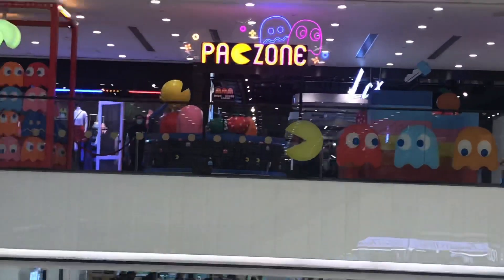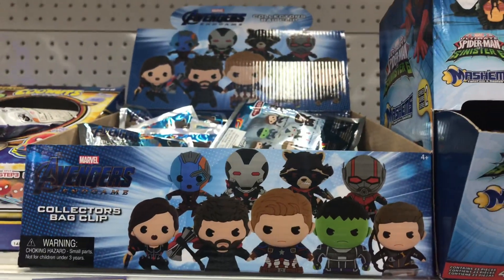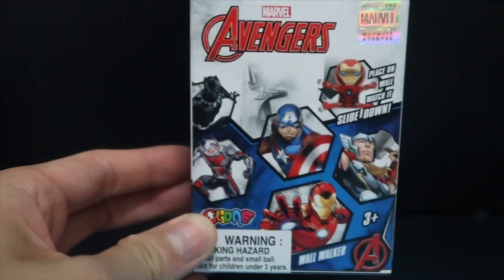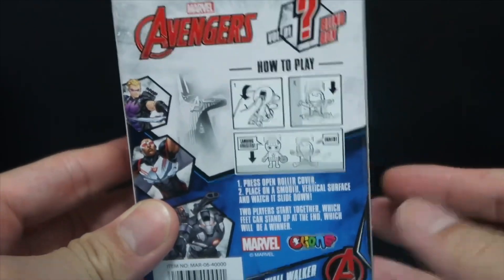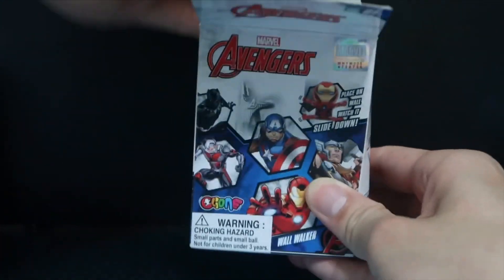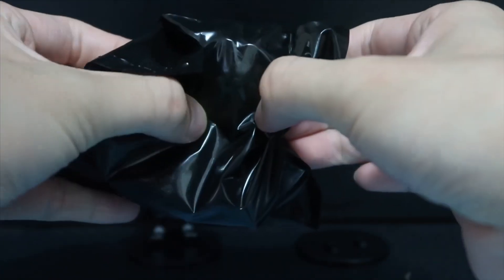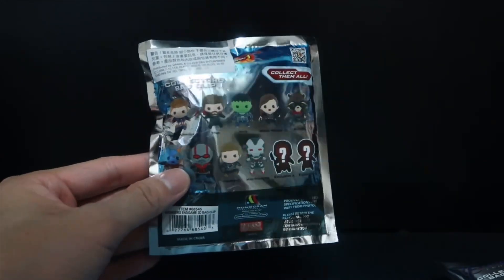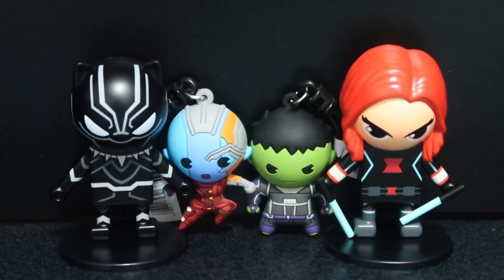AVENGERS MYSTERY TOYS | Toys R Us pick ups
Welcome to another Marvel Avengers toy video.

Today I will show you a quick browse at a Toys R Us where they have a large selection of Marvel figures and toys. I managed to pick up some of these mystery/blind boxes and bags. And share with you what I found in them!

It’s the Avengers Wall Walker and the Endgame Collectors Bag Clip.